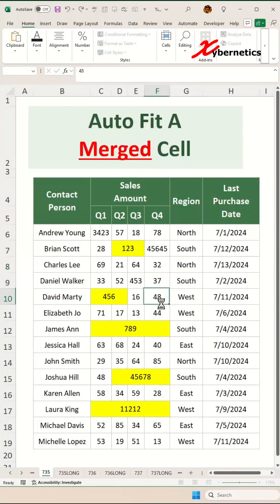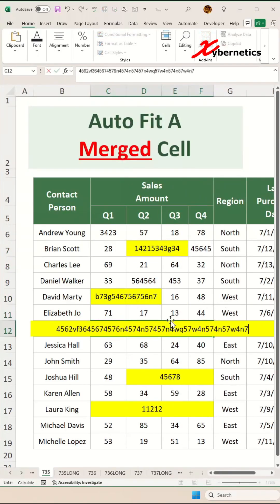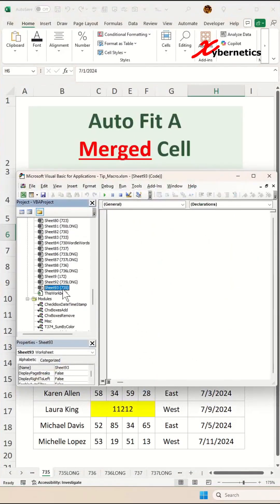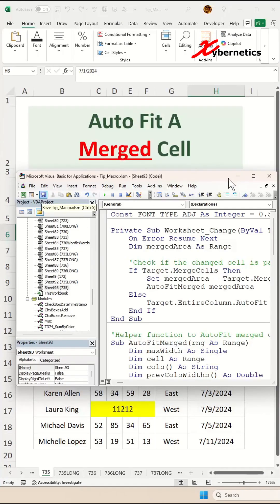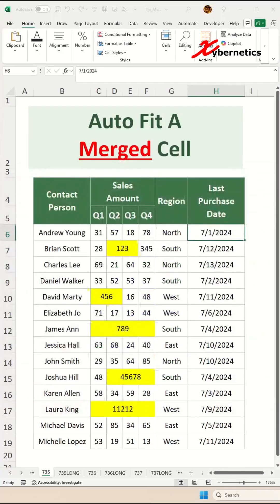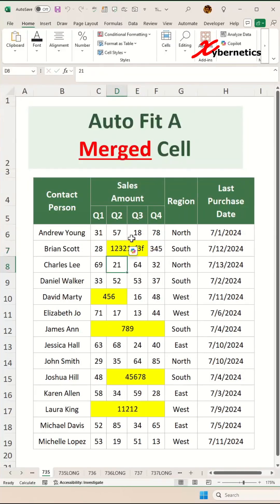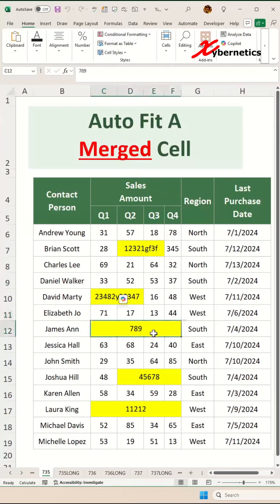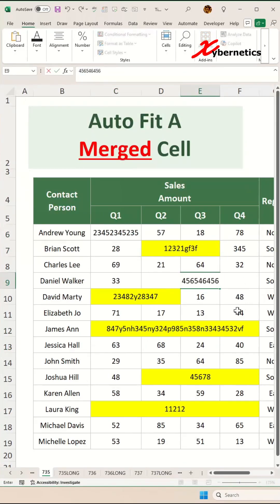Auto Fit A Merged Cell In Excel - Excel Tips and Tricks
Discover how you can auto fit a merged cell, then excel.

Auto Fit A Merged Cell
1) Alt+F11
2) Right-click Modules
3) Insert ~ Module
4) Add the VBA script.
5) Ctrl+S
6) Close VBA Editor